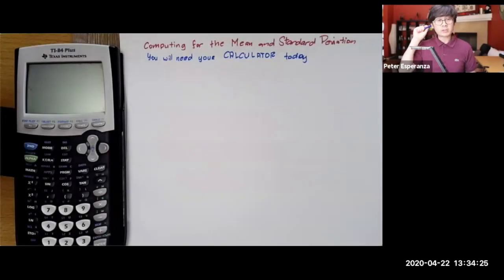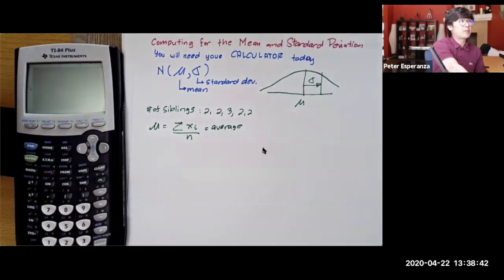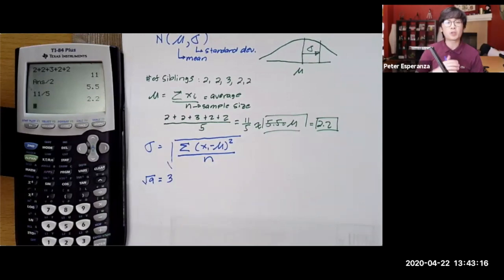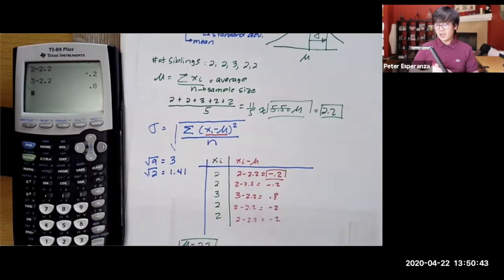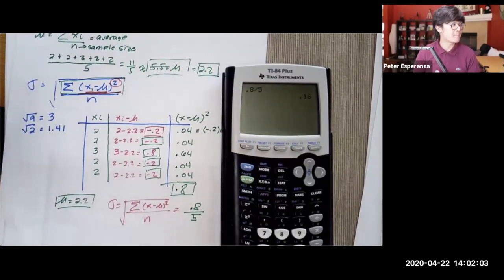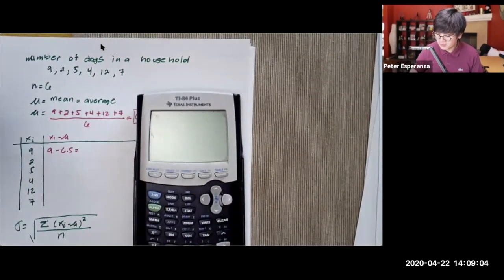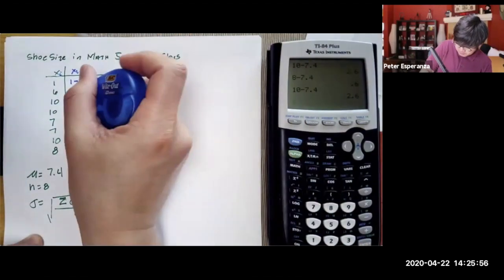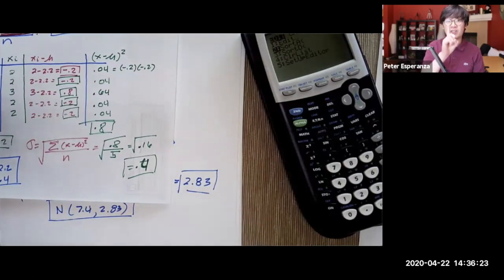Lecture: How to Compute for Standard | Introduction to Statistics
Learn Lecture: How to Compute for Standard Deviation of Ungrouped Data step by step in this free math lesson from Numberbender.

Part of the Introduction to Statistics (C-ID: MATH 110) curriculum. Perfect for California Community College students and anyone building strong math foundations.